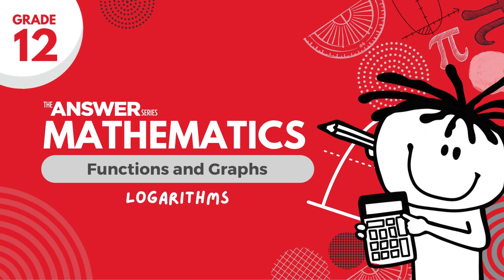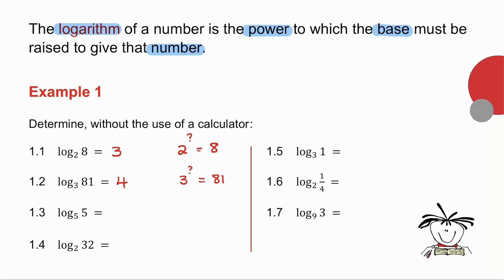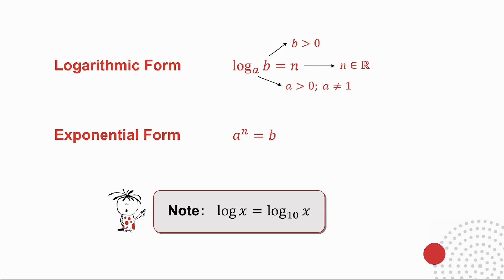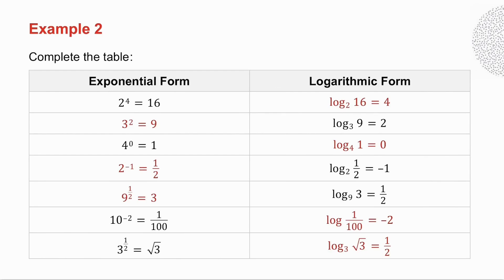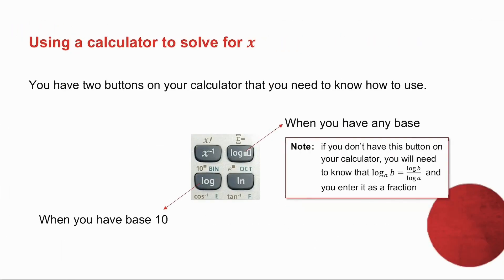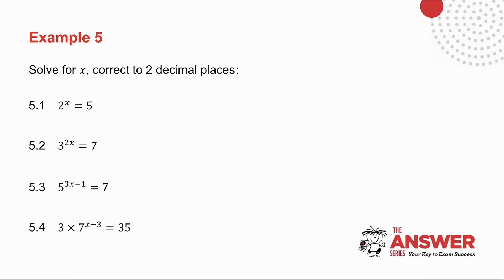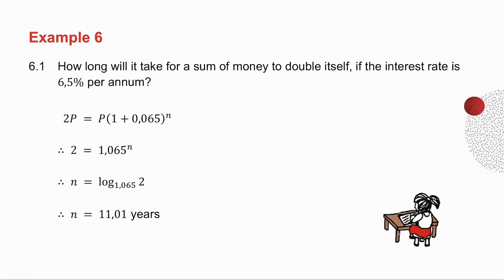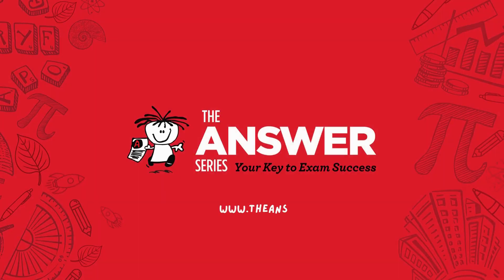GRADE 12 MATHS FUNCTIONS & GRAPHS – Logarithms #8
In this video you will be introduced to the concept of a logarithm.

• Page 12: Understanding Logs – Questions 1 – 7; 15.1 – 15.7 & 16 – 22